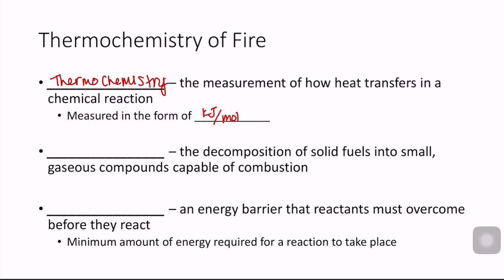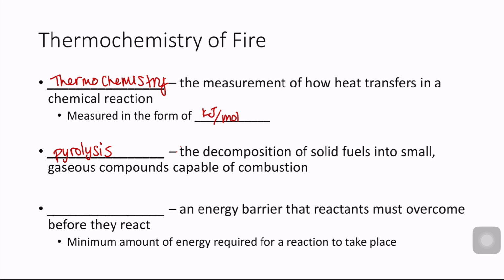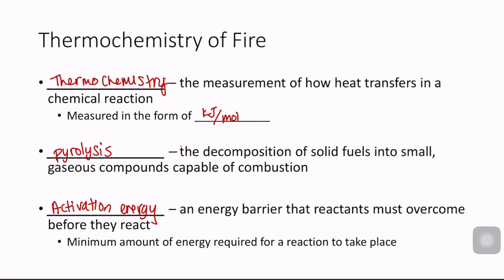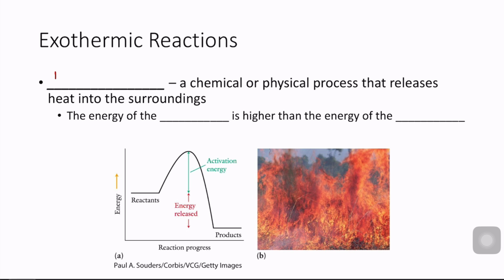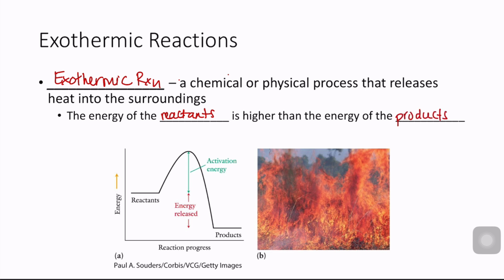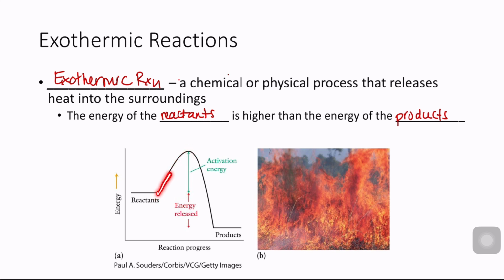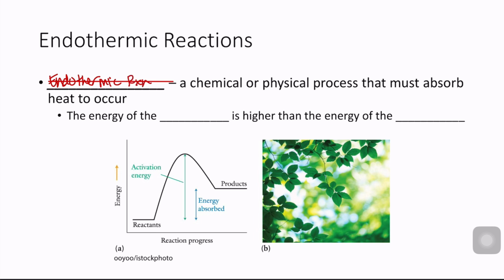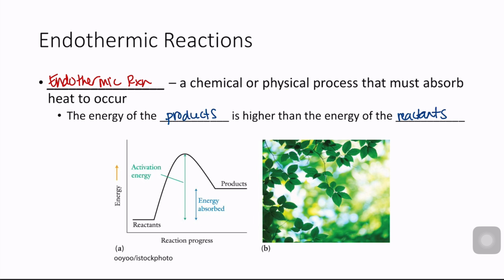CHEM& 110: Exothermic and Endothermic Reactions